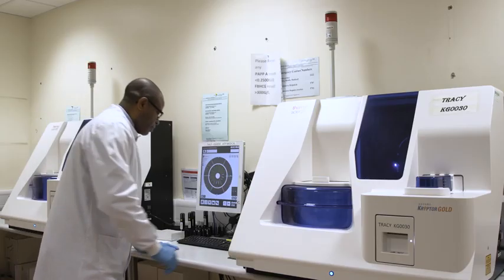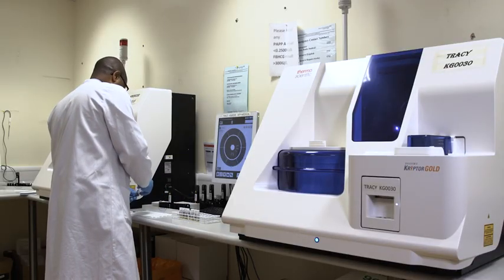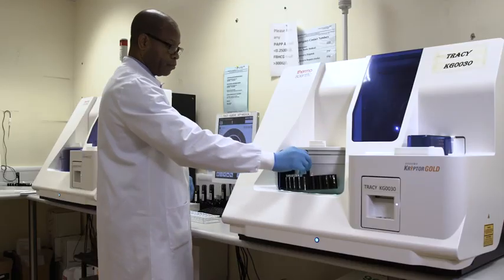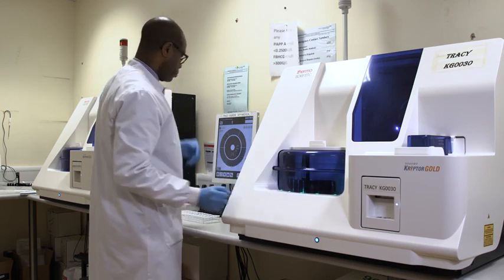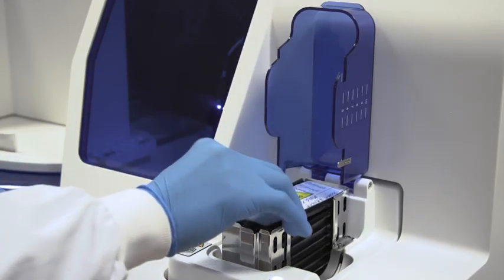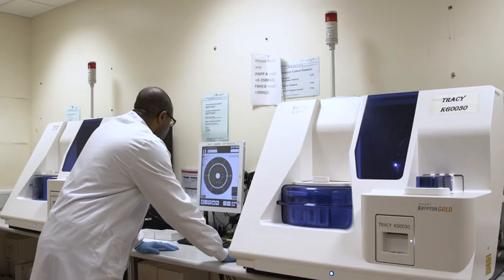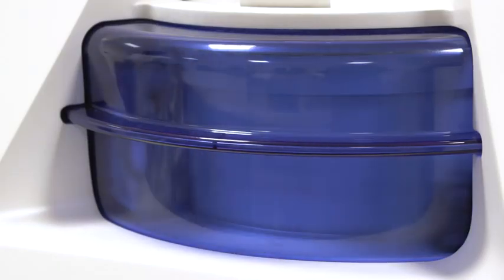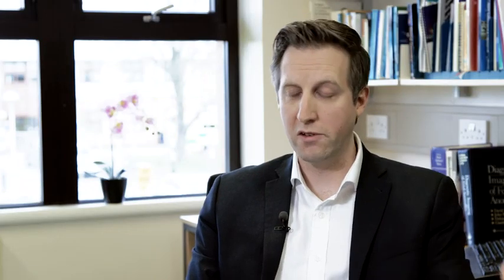Thermo Scientific™ B·R·A·H·M·S KRYPTOR GOLD – the advantages of B·R·A·H·M·S KRYPTOR GOLD and TRACE t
Discover the advantages and benefits of B·R·A·H·M·S KRYPTOR GOLD and the unique TRACE technology. Results are rapid and reliable with very low levels of maintenance required.